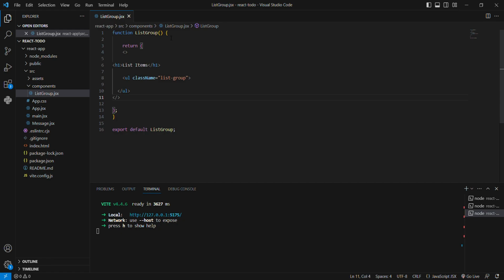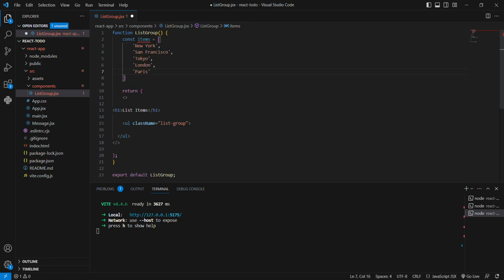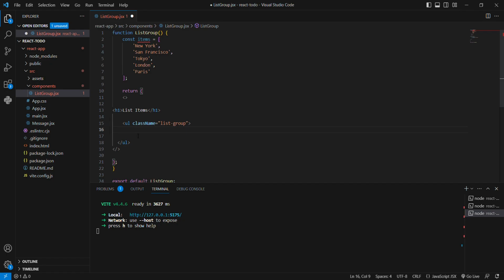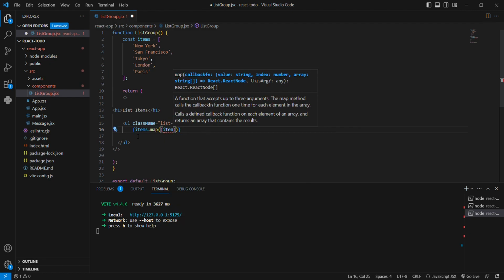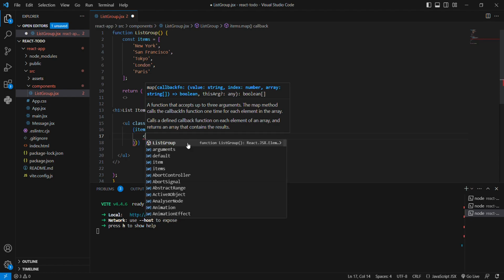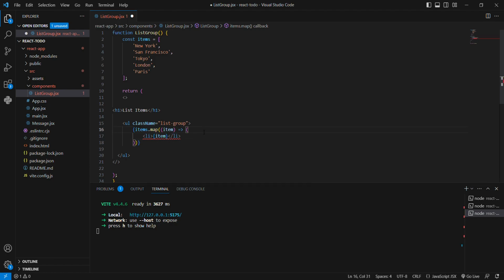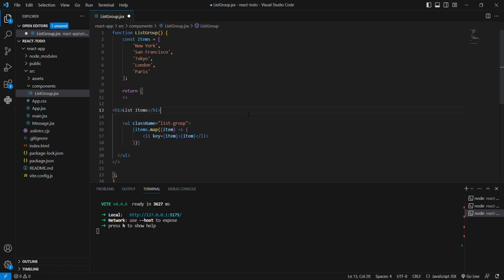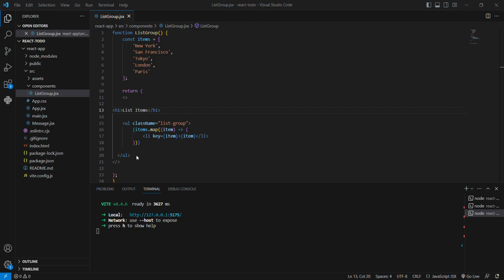Mastering ReactJS Rendering: A Comprehensive Guide for Beginners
In this comprehensive guide, we delve into the intricate process of learning ReactJS rendering. If you're a beginner looking to master ReactJS and enhance your web development skills, this video is for you. By expertly dissecting the intricacies of ReactJS rendering, we ensure that you gain a solid foundation and understanding of this crucial aspect.

We start by demystifying the fundamentals of ReactJS rendering, breaking it down into manageable chunks. With step-by-step explanations and real-time examples, you'll develop the necessary expertise to effectively render components, understand the virtual DOM, and optimize performance.

But it doesn't stop there! We go beyond the basics and delve into advanced rendering techniques, exploring topics such as server-side rendering, lazy loading, and code splitting. By the end, you'll possess a comprehensive skill set to handle rendering challenges with confidence.

Our engaging teaching style, combined with practical demonstrations, ensures a seamless learning experience for all. We cater to beginners, so no prior knowledge of ReactJS is required. Whether you're a seasoned developer or just getting started, this guide will empower you to create efficient and visually stunning web applications using ReactJS.

Join us on this educational journey and take a deep dive into ReactJS rendering. Enhance your skills, broaden your understanding, and become a ReactJS rendering master with our comprehensive guide for beginners!